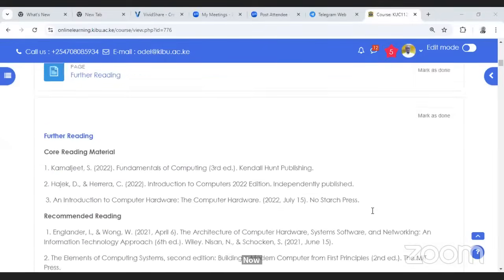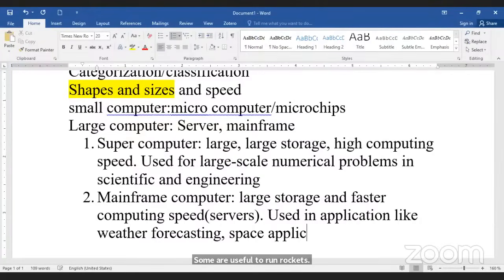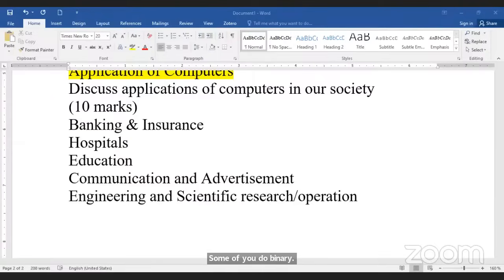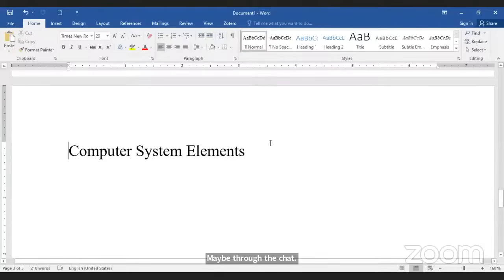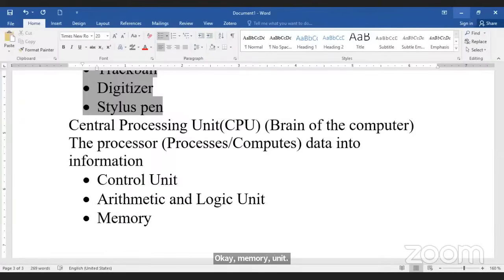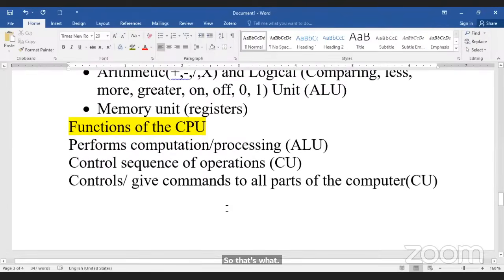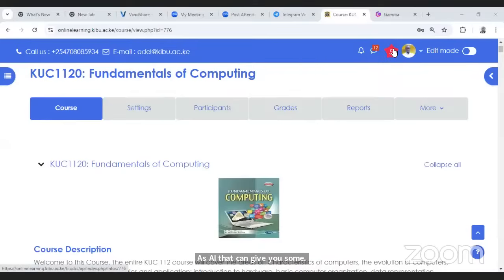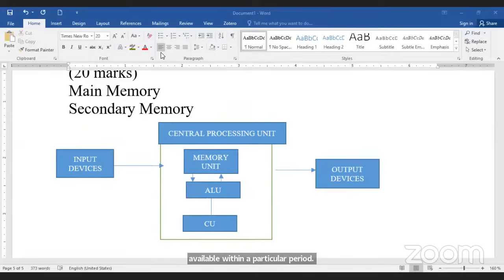KUC1120: Fundamentals of Computing